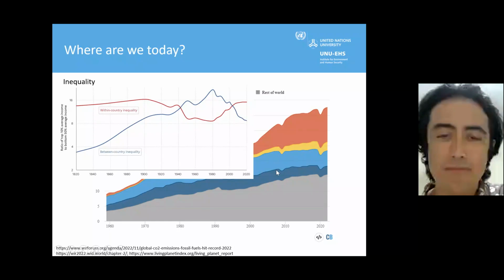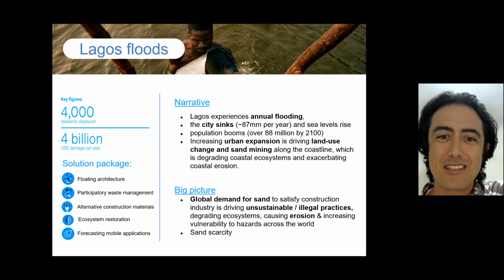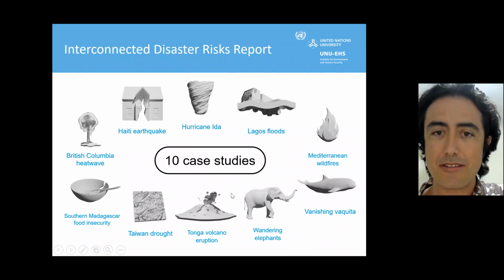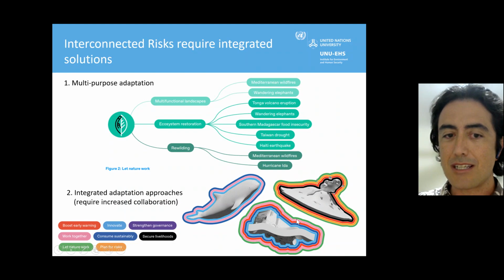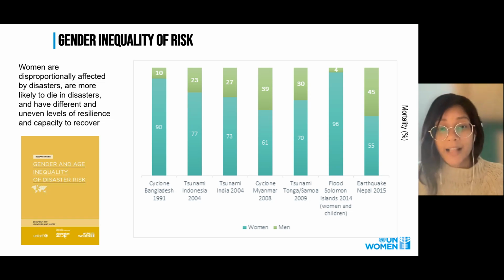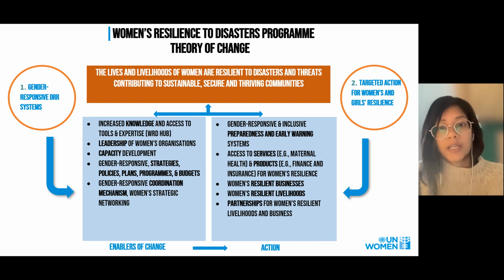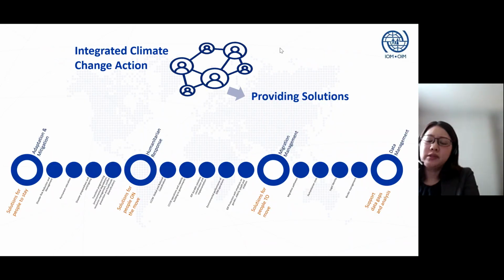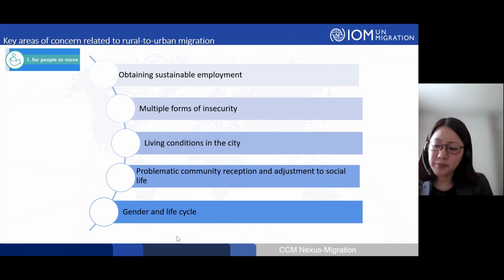Interconnected Disaster Risks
February 22, 2023 Webinar Recording

A discussion on the underlying causes of interconnected disasters around the world and the integrated solutions needed to address them, with a focus on climate change adaptation.

Presentations shared by the speakers:
Jack O'Connor - Senior Scientist and Lead Author of the Interconnected Disaster Risk, UN University Environment and Human Security (UNU-EHS)
Masako Ueda - Regional Migration, Environment and Climate Change Specialist (MENA), International Organization for Migration (IOM)
Priyanka Teeluck - Gender and Climate Specialist, UN Women

This webinar is part of the 28-for-28 Event Series by the United Nations in UAE to engage with the public on topics related to climate ahead of the Climate Change Conference (COP28).